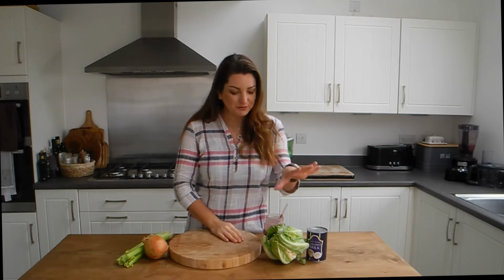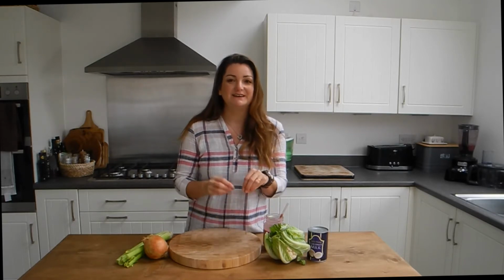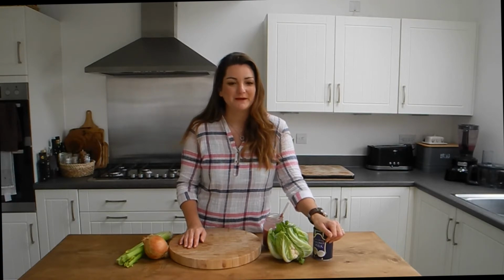Cauliflower Soup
I never really considered cauliflower as something that could be made into a soup, I always thought it would be too watery and bland but boy how wrong I was, this soup is one of my favourite and I can't imagine it not being on my menu. Full of flavour with a rich creamy texture.